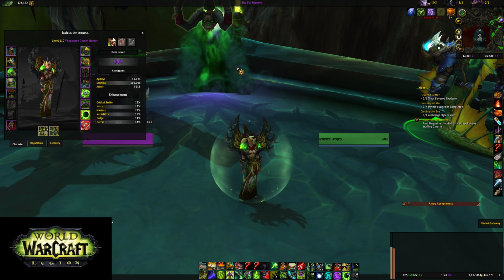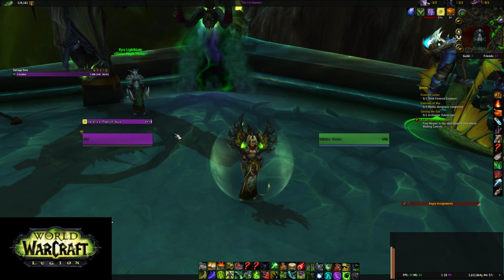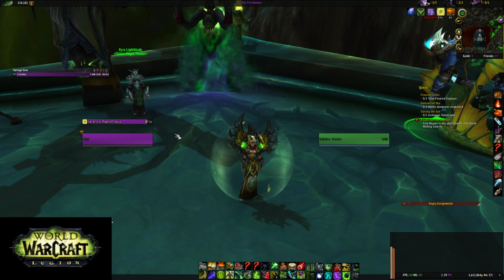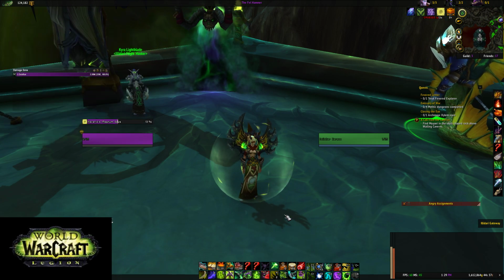7.2 Necrotic Hotfix - Vengeance DH Guide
Necrotic Mythic+ was just hotfixed nerfing leech which makes that build unplayable in this affix. This is a short guide talking about that hotfix and the build I will run with these changes.